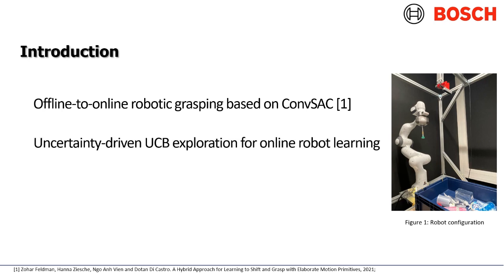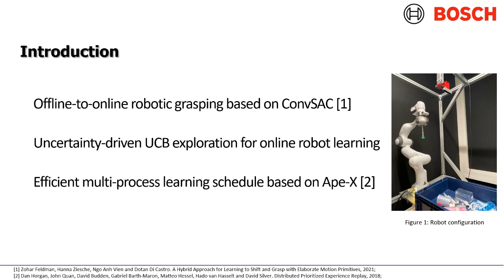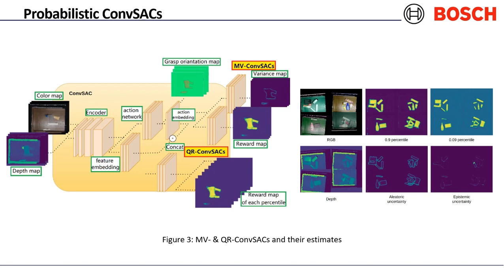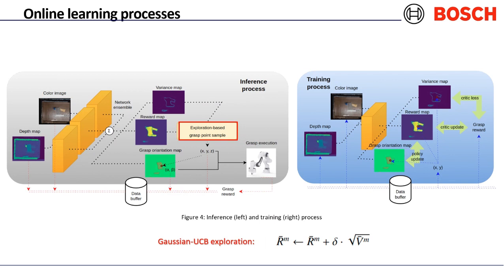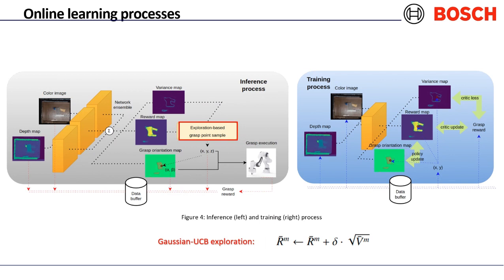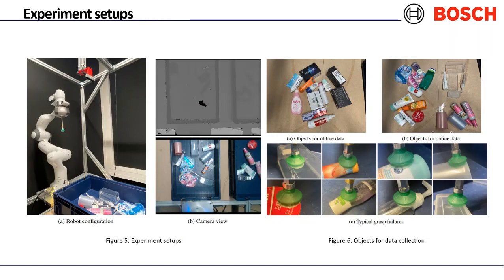ICRA 2024: Uncertainty-driven Exploration Strategies for Online Grasp Learning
In this work, we have proposed uncertainty-based exploration for online grasp learning. The proposed strategies are based on deep ensemble learning, uncertainty estimation, and UCB exploration.